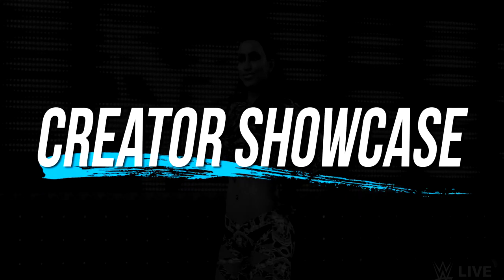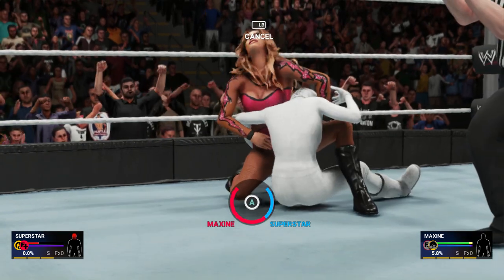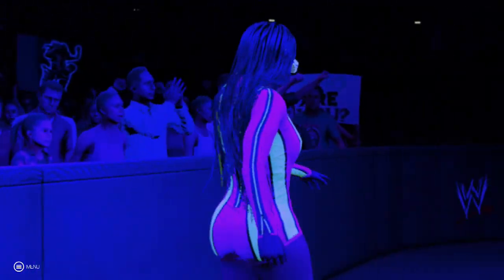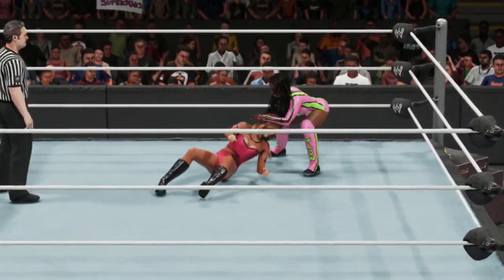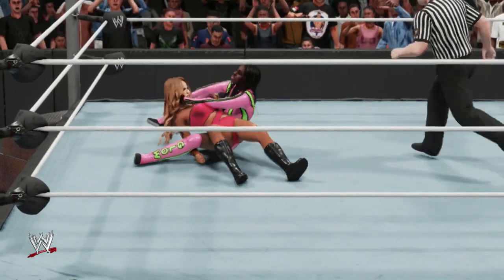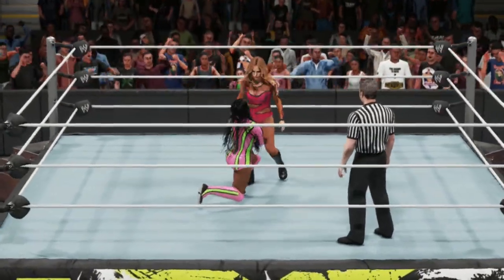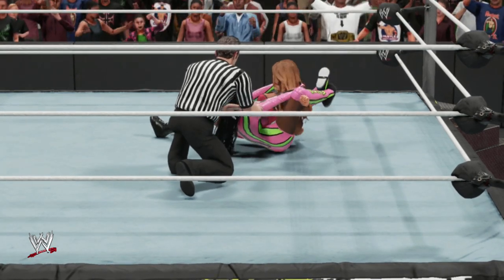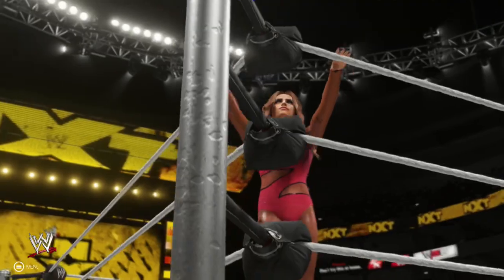WWE 2K19: Maxine Creation Showcase (XB1)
Maxine creation on XB1 by AiP X AT TIGER